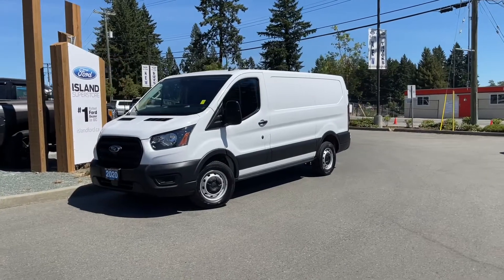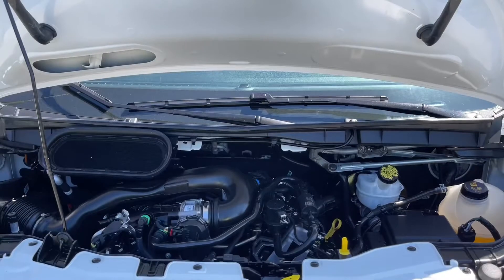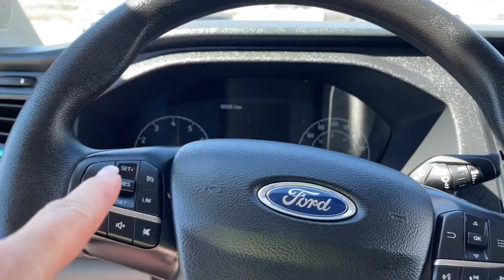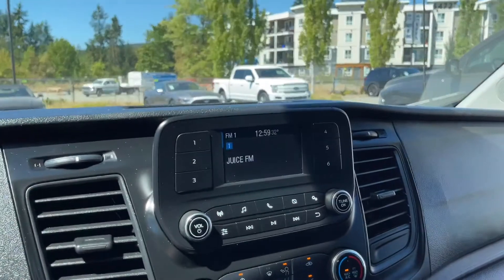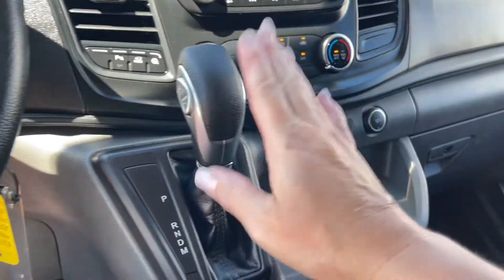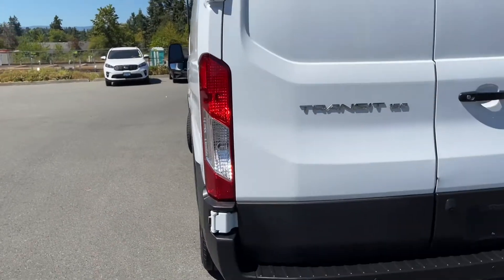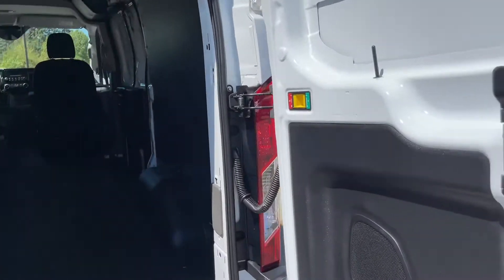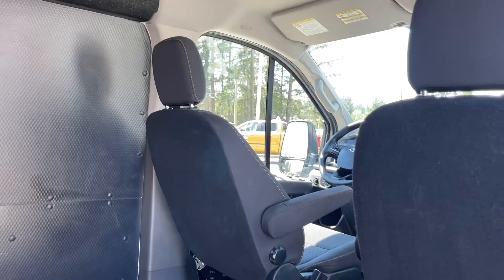2020 Ford Transit Cargo RWD, Vinyl Protection Plg, Reverse Camera Review | Island Ford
Come down today to check out this 2020 Ford Transit! 2020 Ford Transit Cargo Van has an Oxford White exterior and Black cloth interior with seating for 2 and a large cargo area. Equipped with a 3.5L V6 engine paired with RWD to tackle any road conditions. Desirable features include the Vinyl Floor Covering, Reverse Camera and Cruise Control. We are BCs #1 Rated Ford Dealer, let us show why by earning the opportunity to do business with you. If you have no credit, bad credit or rebuilding your credit let our finance specialists help you purchase the perfect vehicle. If you're from the mainland, we'll cover your BC Ferries fare with the purchase of a vehicle.    Price is plus $699 Documentation Fee, $299 Ozonator Eliminator voluntary program and is subject to additional government levies, PPSA fees and applicable taxes.  Prices, product specifications and other information shown on this site are for information purposes only, are subject to change at any time without obligation, and may not be completely up to date or accurate. While we do try to ensure the accuracy of our inventory listings, it is possible that it is inaccurate due to human error. Dealer # 40142.